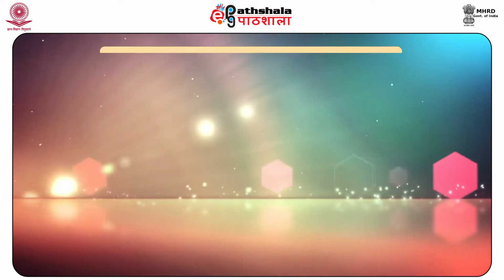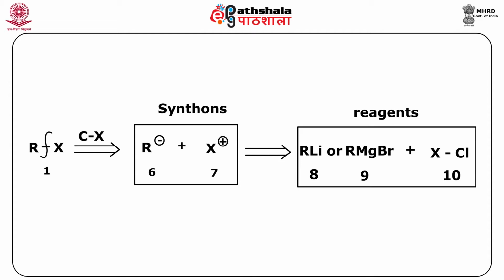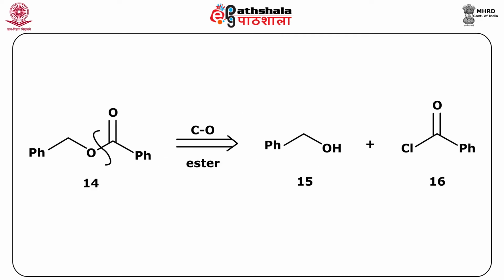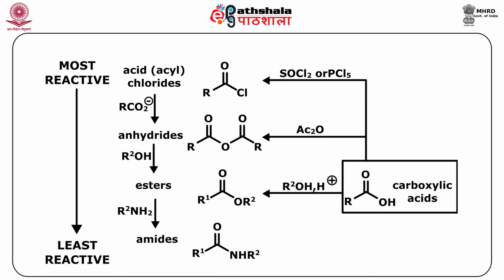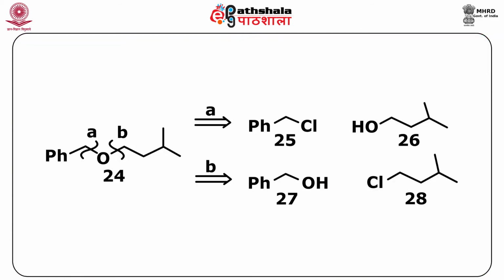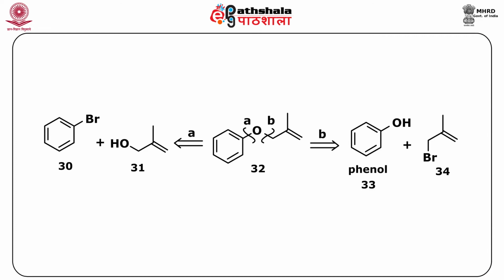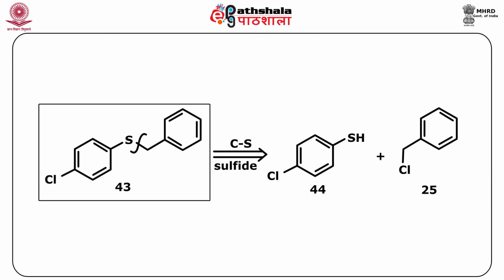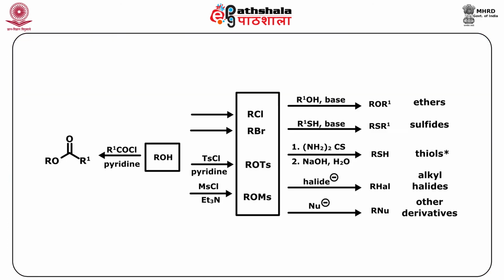M-03. One Group C-X Disconnections